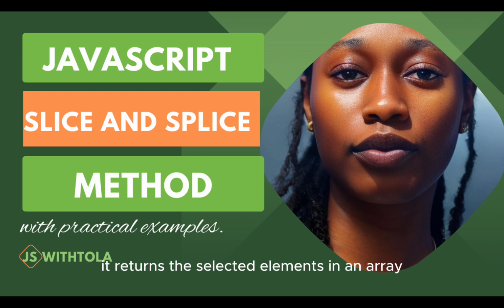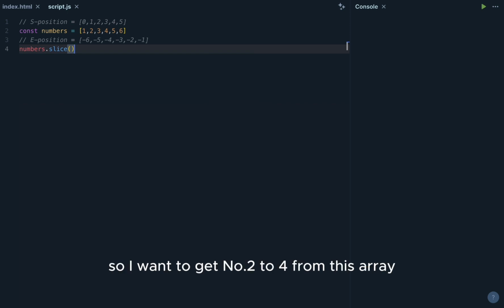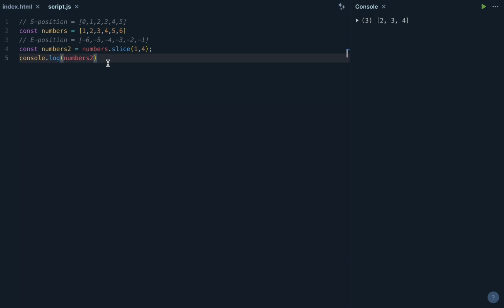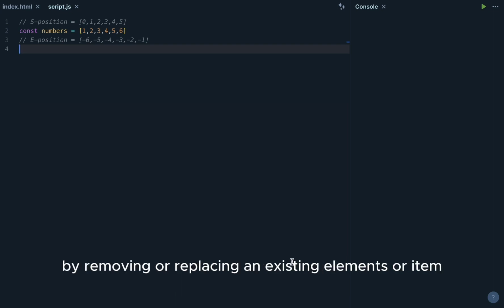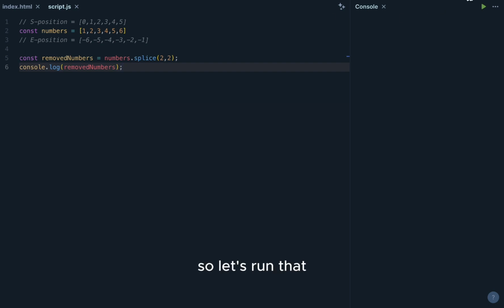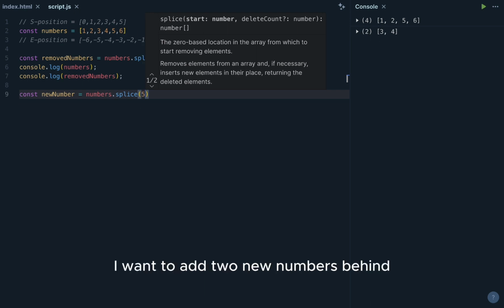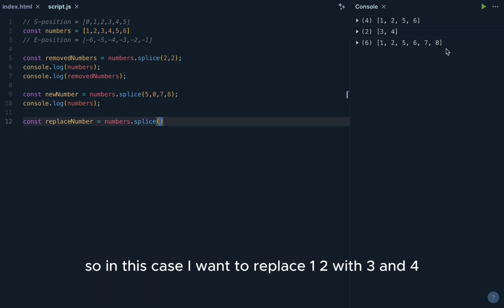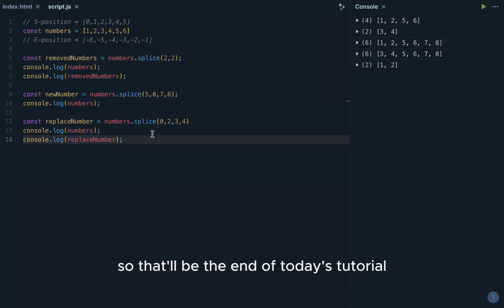JavaScript Array Slice vs. Splice: Know the Difference!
Slice Unveiled: Learn how to extract portions of arrays without altering the original array. Dive into syntax, starting and ending points, and the power of negative indices.
Splice Decoded: Understand the art of adding, removing, and replacing array elements. Master the mechanics of position, quantity, and new elements insertion.